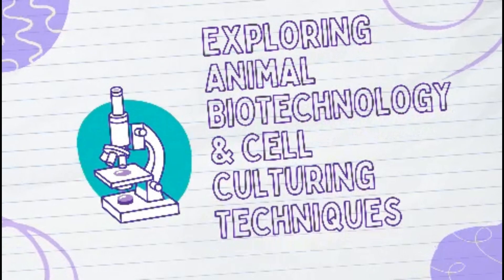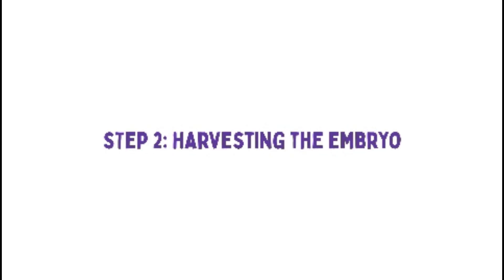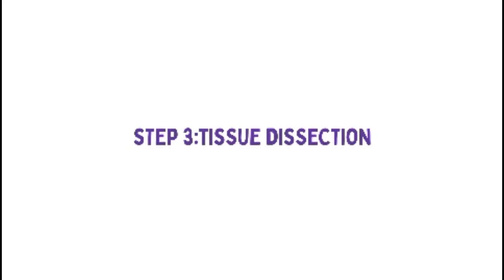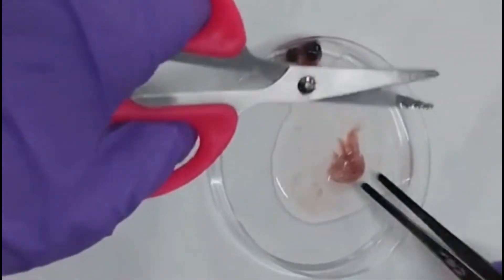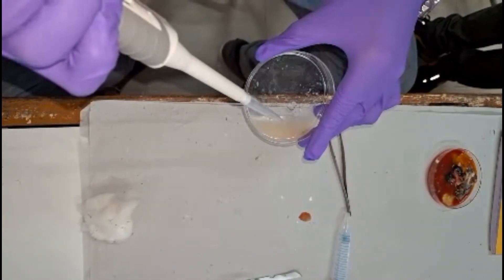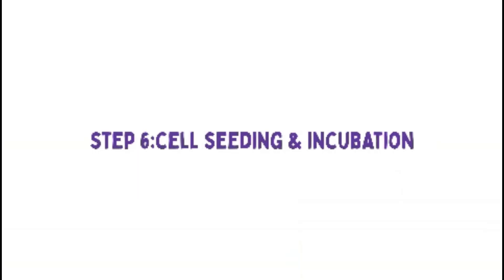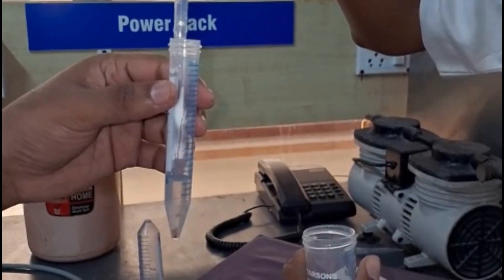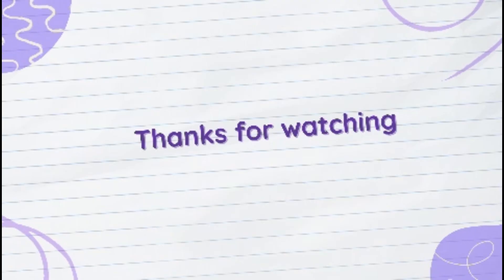Fibroblast cell culture from chick embryo | Dr. KN ArulJothi | Genetic Engineering | SRMIST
Chick embryo fibroblast (CEF) cell culture, a common primary cell culture technique, involves isolating fibroblasts from chick embryos, typically 9-11 days old, and growing them in a controlled environment for various research applications, especially in virology and vaccine development.